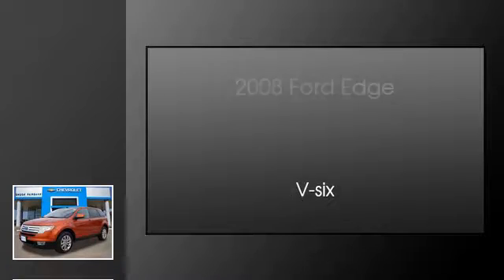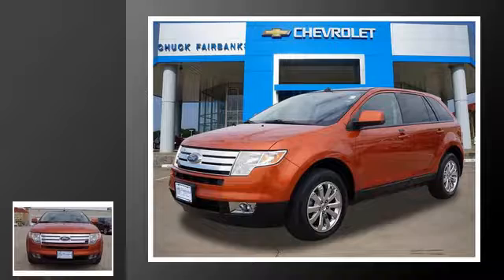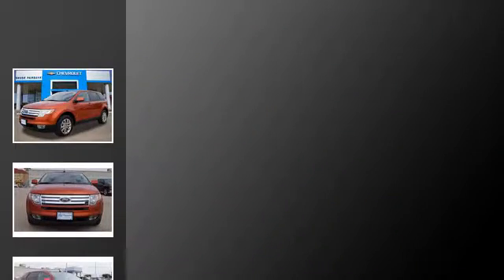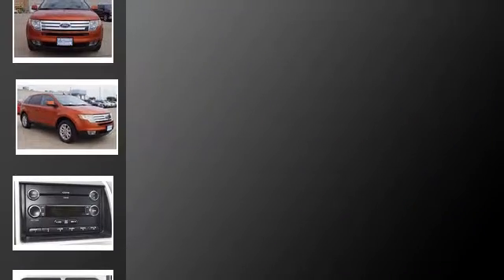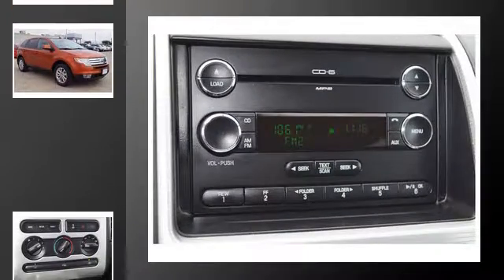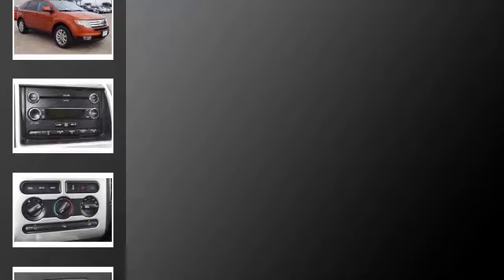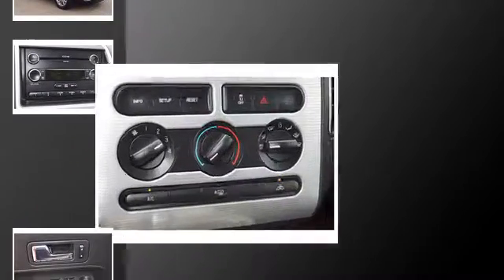2008 Ford Edge